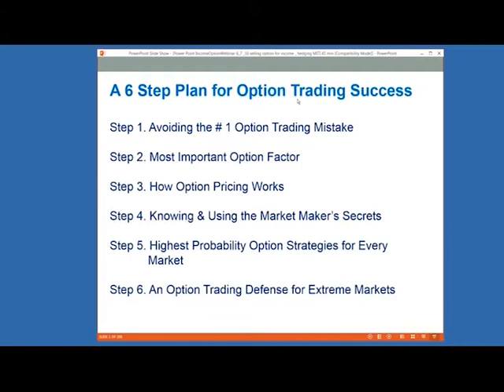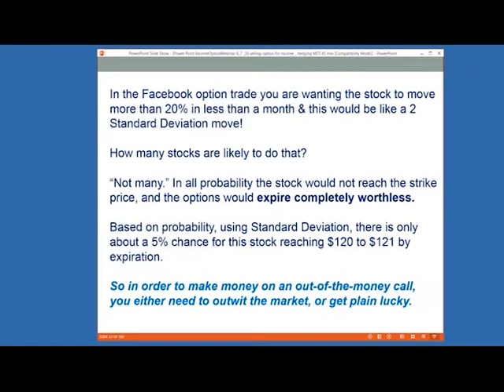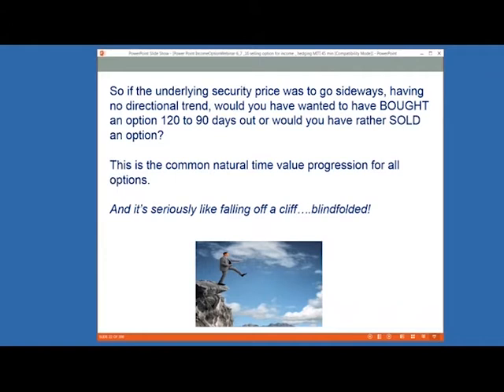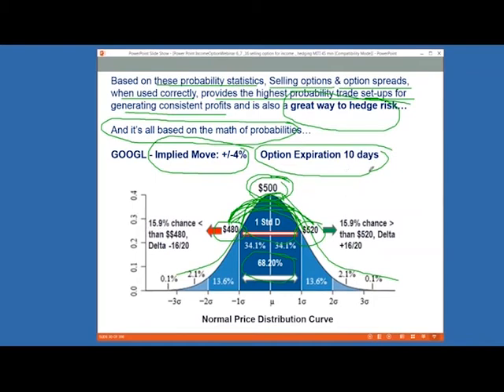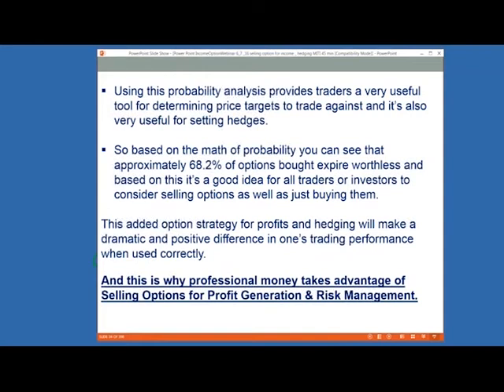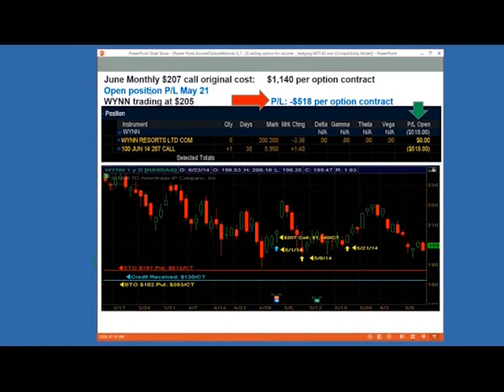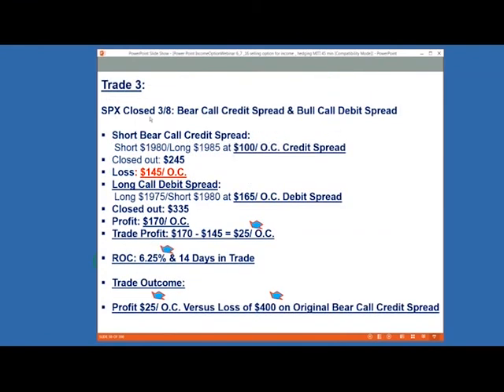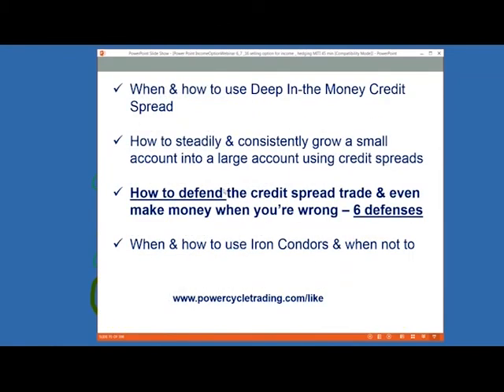How to Trade Market Volatility Selling Options for Profits & Hedging | Larry Gaines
-The Most Important Option Factor & How It Works
-Knowing & Using the Market Maker's Secrets to your Advantage
-My Secret Option Trading Defense Revealed
-Highest Probability Option Spread Strategies for Every Market